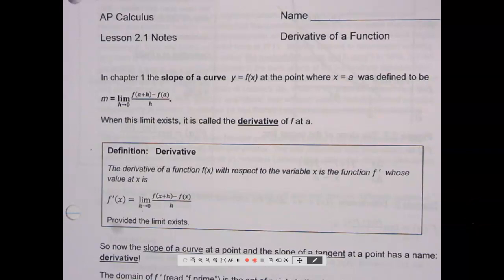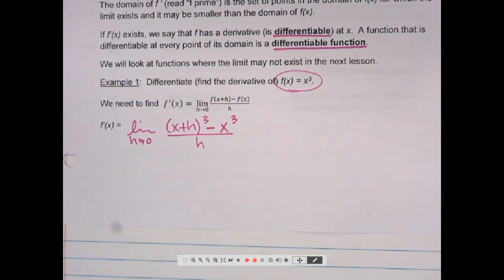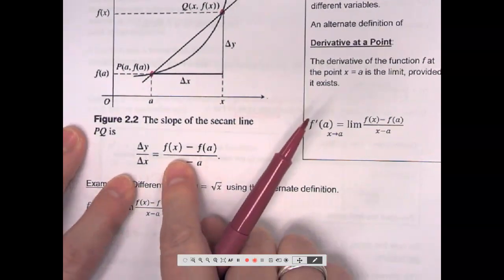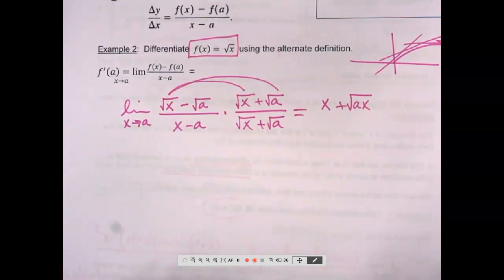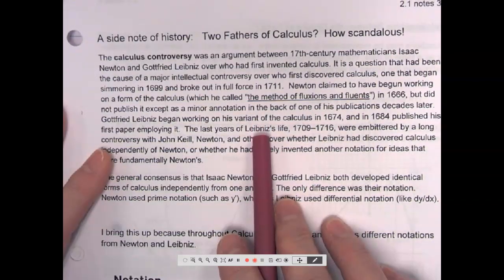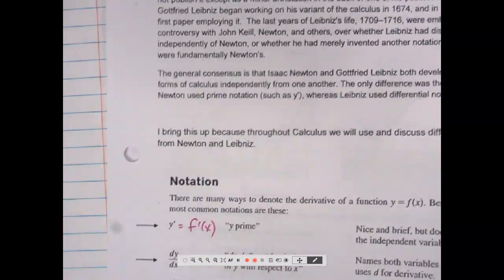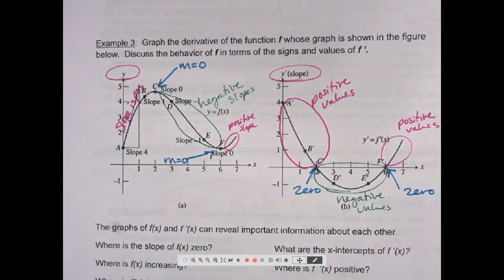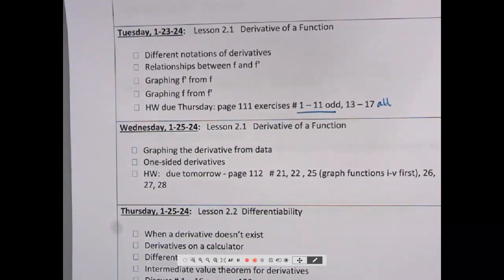1/23/24 Lesson 2.1 Derivative of a Function (day 1)